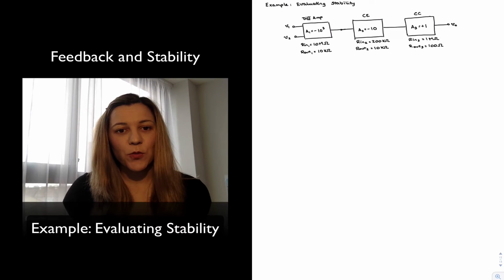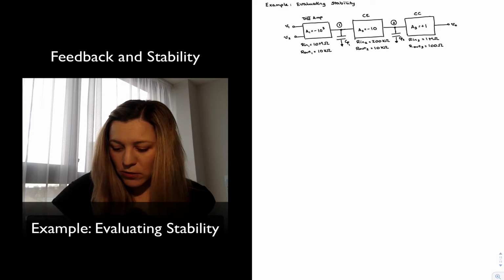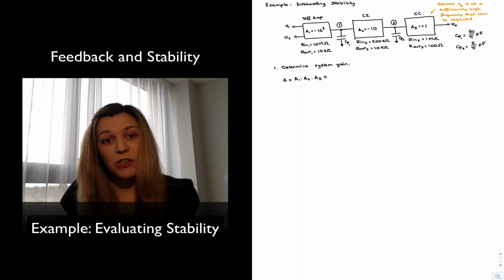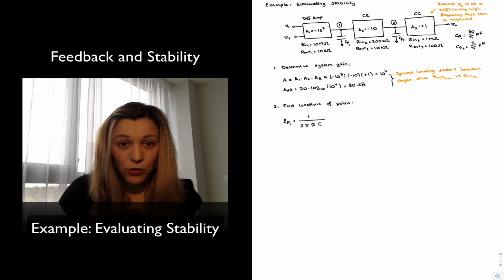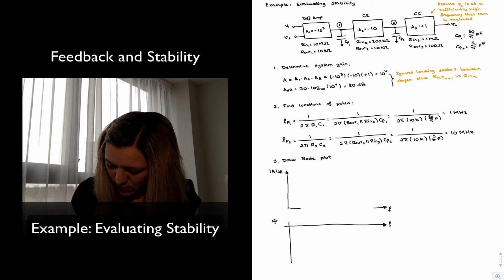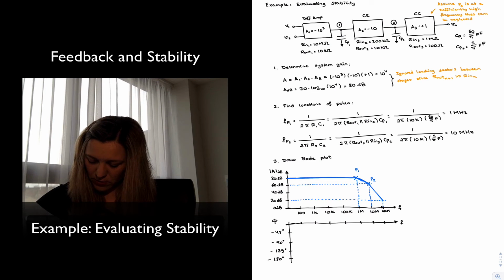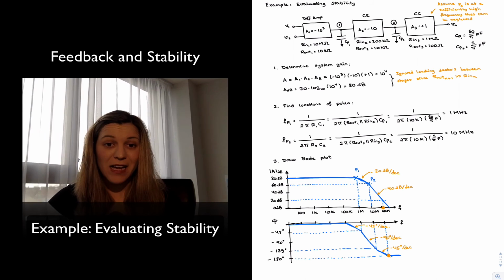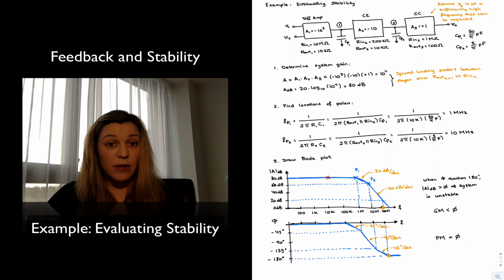Example: Evaluating Stability of a Three-Stage Op-Amp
Evaluating the stability of a typical three-stage op-amp by calculating the location of the two dominant poles, and applying the Nyqvist criterion for stability.